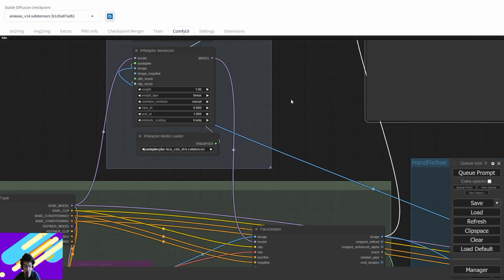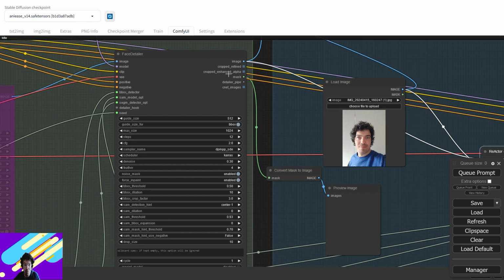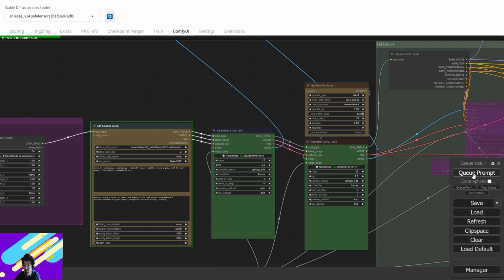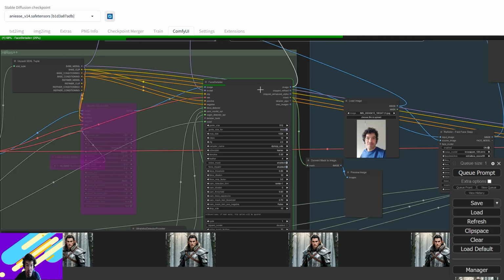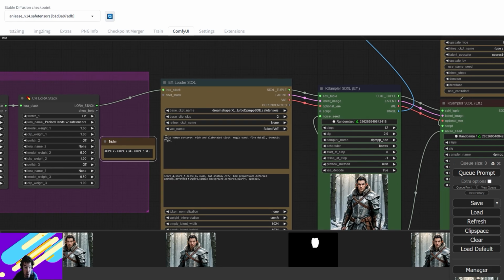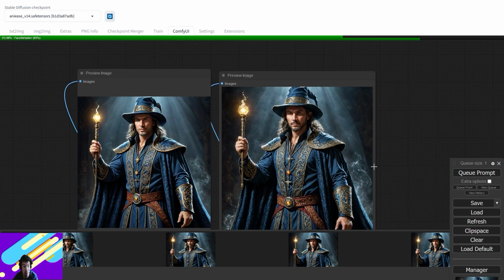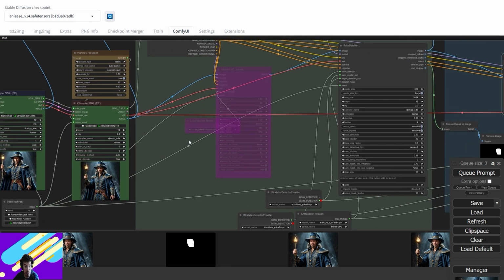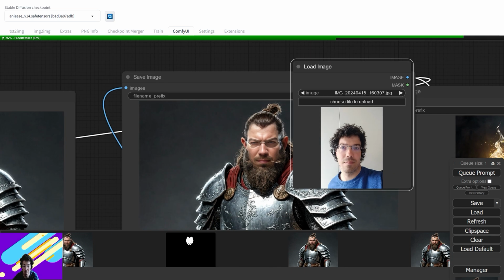StableDiffusion and Dungeons&Dragons!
Do you want to bring the faces of your friends into your Roll20 and Dungeons&Dragons sessions??
With StableDiffusion and some additional nodes, it's really possible! In this video, I will use a medium-advanced workflow with the addition of Ipadapter and Reactor to create a perfect image with the faces of your companions!
This will allow us to have a basis to also create our own personalized Tokens to use on Roll20 or any other platform you use to play.